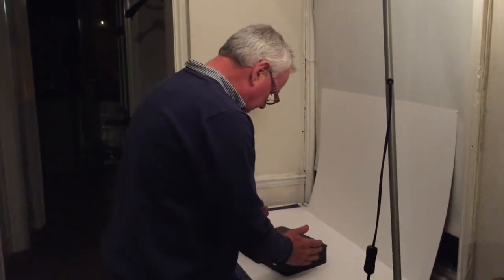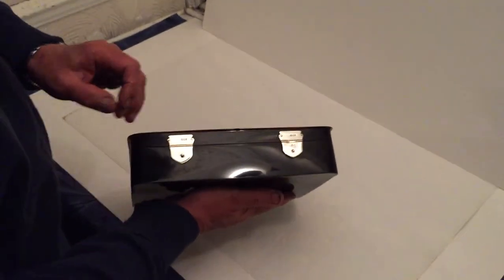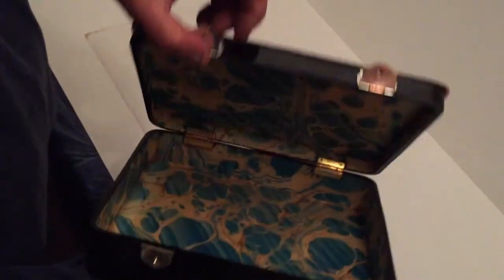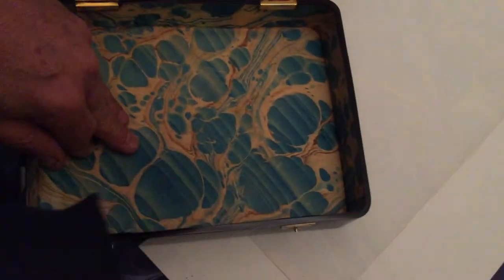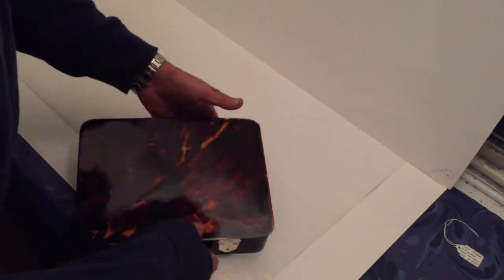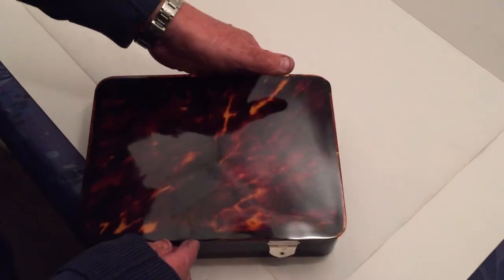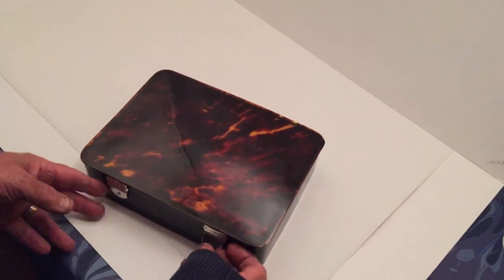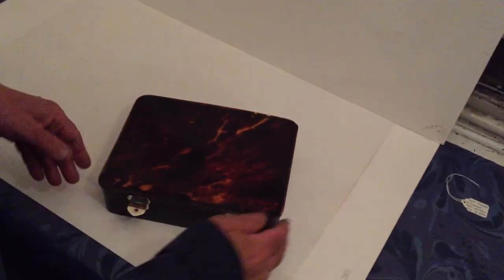Rare Asprey Tortoiseshell Box, 1917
Rare Asprey’s Antique Tortoiseshell Box, hallmarked 1917. Silver mounted to the front and hallmarked 1917 Asprey, the interior is also marked Asprey London to the edge. One small repair to a corner as described and shown in our video below. The box has been professionally re-lined inside with attractive hand marbled paper. The box is in excellent condition. 11" wide x 8" Deep x 7” tall while closed.